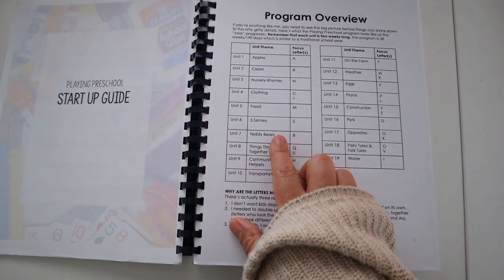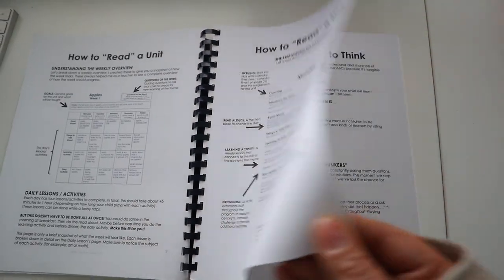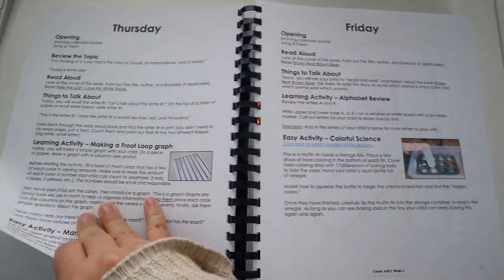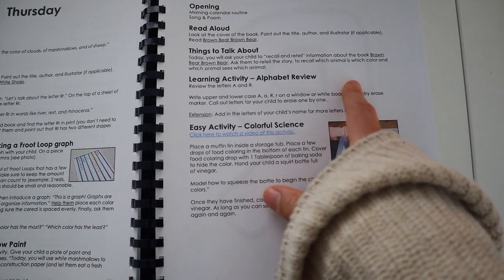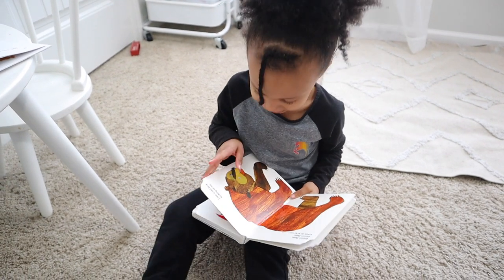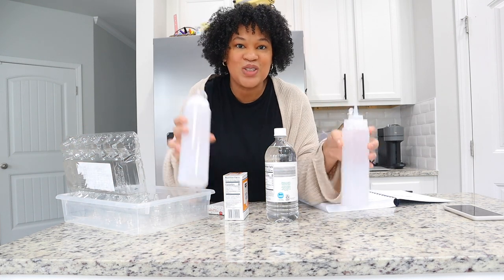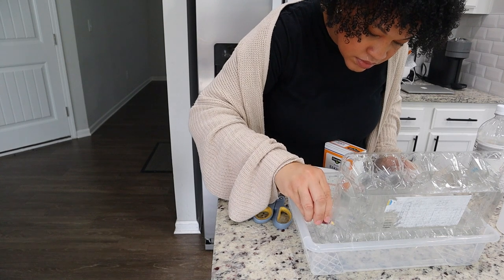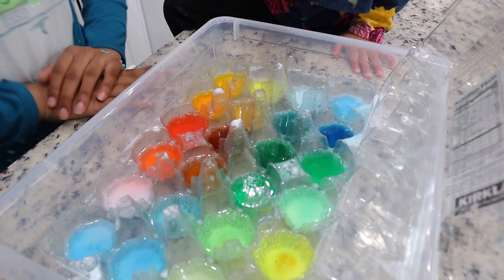DO A PLAYING PRESCHOOL LESSON WITH ME and my TWO TODDLERS// HANDS ON LEARNING PRESCHOOL AT HOME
In todays video, I am finally doing a do a lesson with me from our new preschool curriculum Playing Preschool. I am honestly really in love with this preschool curriculum it is open and go and very easy for me to do with my 2 toddlers at home.

Books from todays video:
Brown Bear Brown Bear
Ten black dots
Mouse Paint
Freight Train

Intro 0:00
Flip-Through 1:22
Morning Routine 5:35
Read Aloud 9:30
Experiment 12:09
Outro 16:02

Hi! I'm Brittany Olga. I am a mom of 3 girls and I share videos on my channel from pregnancy to motherhood, morning and night routines, organization and declutter and now since the global pandemic I am sharing my homeschool journey as a new homeschooling mom!